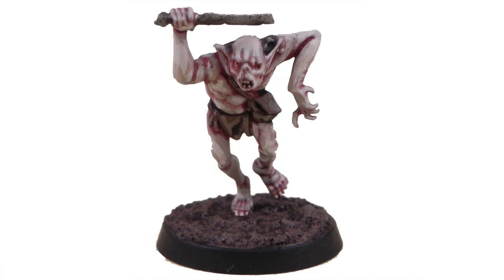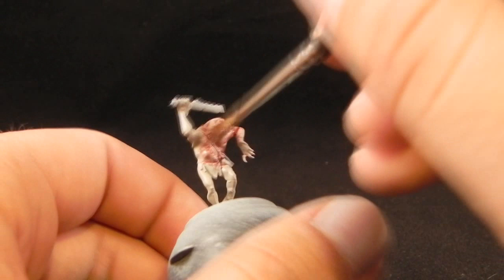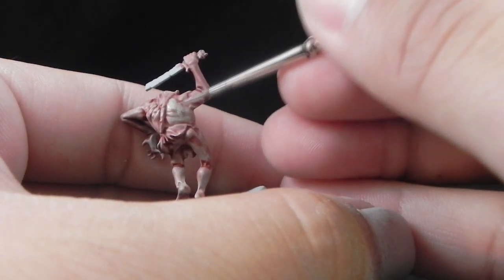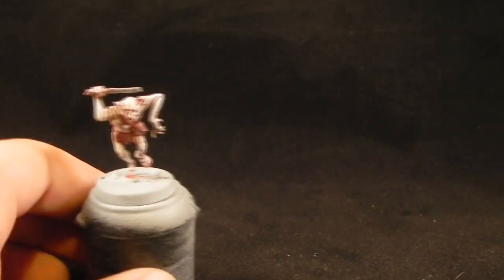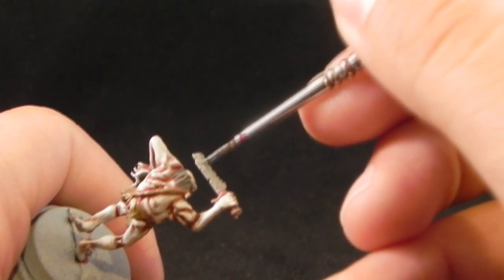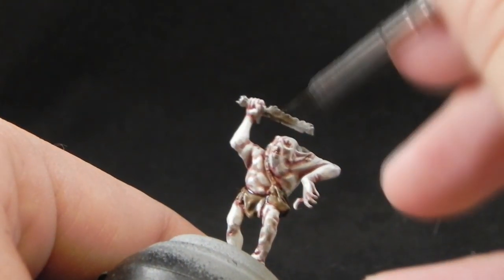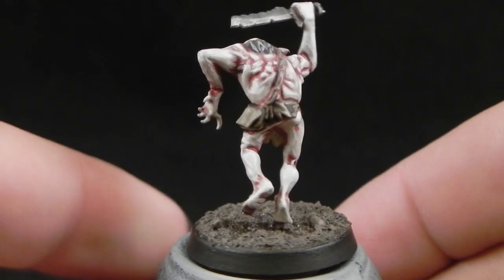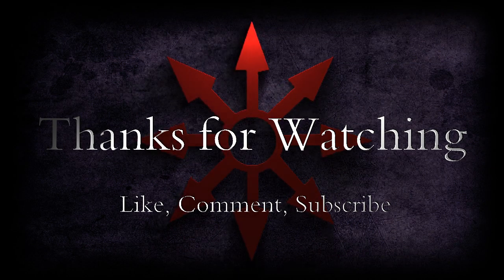How to Paint Goblin Warriors from the Escape from Goblin Town Set.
In this video I show you how I painted a Goblin Warrior from the Escape from Goblin town set of games-wokshop miniatures. The tutorial is made with games-workshop new citadel color Range

Colors used:
Rakarth Flesh, Palid Wych Flesh, Baal Red (Carroburg Crimson), Steel legion Drab, Baneblade Brown, Agrax Earthshade, Screaming Skull, Abbadon Black, Stormvermin Fur, Administratum Grey, Leadbelcher, Ironbreaker